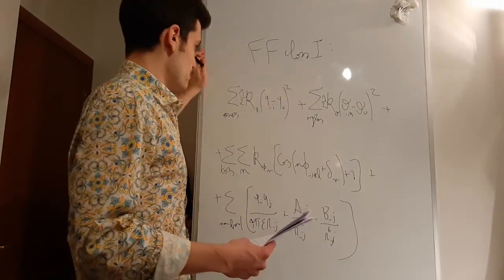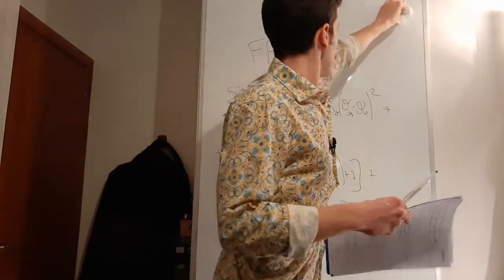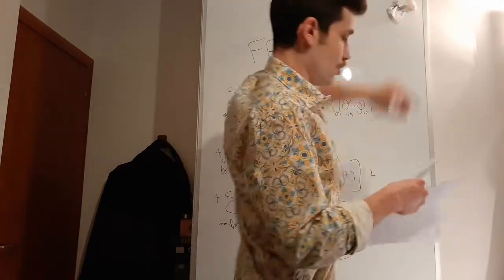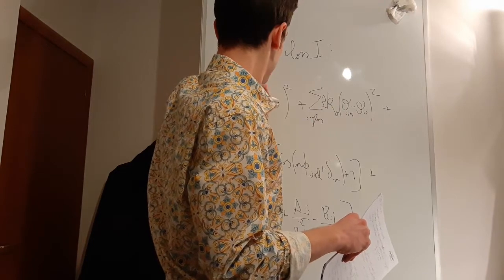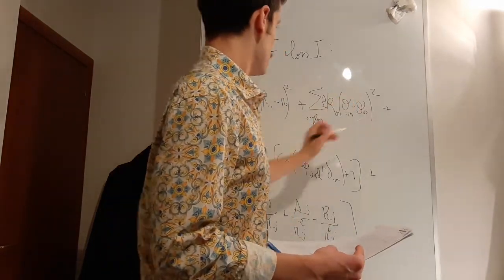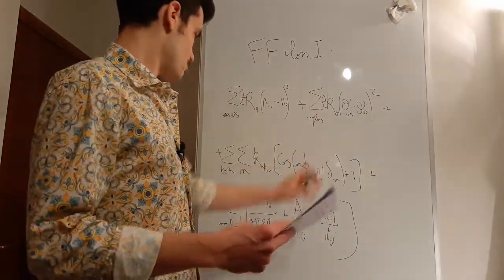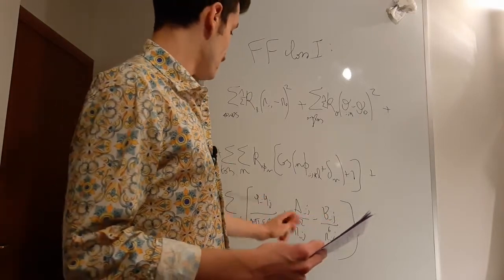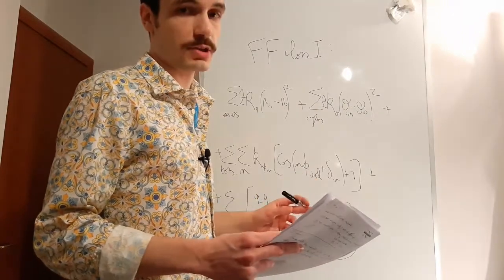Introduction to Force Fields FF for Molecular Dynamics and Monte Carlo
In this video I give a brief introduction to how to model a molecule in a Molecular Simulation (Molecular Dynamics and Monte Carlo) by introducing the concept of Force Field FF. I also give a quick overview about the differences between force fields.

This video appeals to who is entering the world of molecular simulations